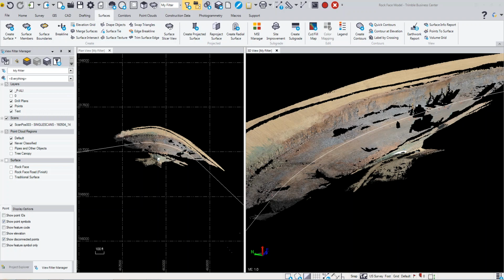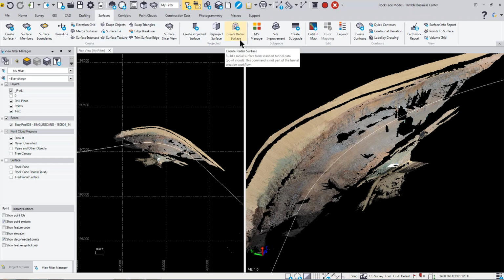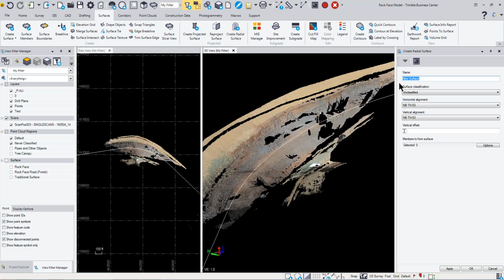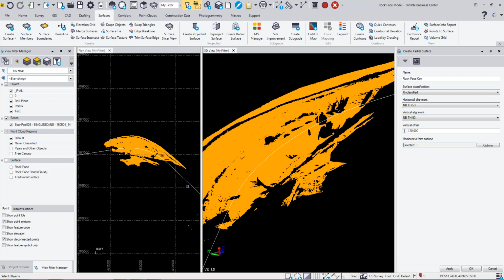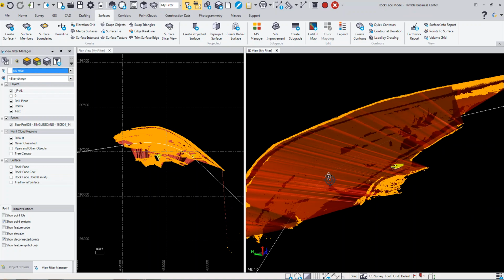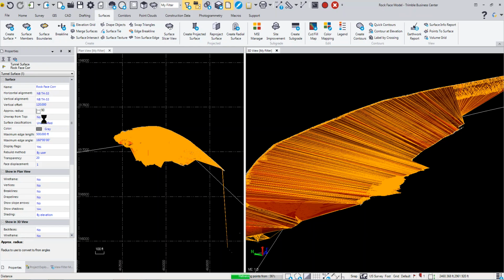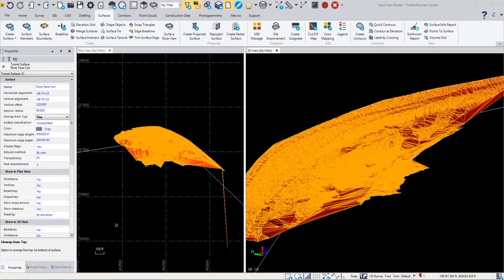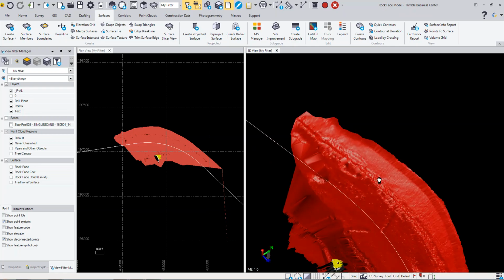TBC - Create Radial Surface - Survey Advanced Edition Commands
The create radial surface tool is used to generate a surface, typically for tunnels, but it can also be applied to features like canyons or rock faces. To create a surface, an alignment must be drawn, and a point cloud scan is used. The tool allows for the creation of a surface from the bottom of a canyon floor to its walls. Initially, the tool assumes a tunnel surface, so adjustments are needed to accurately represent a rock face. This involves selecting the surface, accessing its properties, and changing the 'unwrap from top' setting to 'yes' to ensure the surface opens from the top down rather than the bottom up. After processing, the tool generates a more accurate representation of the rock face and canyon floor along the alignment. The process involves selecting points from the point cloud, setting a vertical offset, and adjusting the radius value. Once these changes are made, the tool recalculates to produce a refined surface that better matches the intended design, resulting in a detailed and accurate representation of the rock ledge and canyon floor.